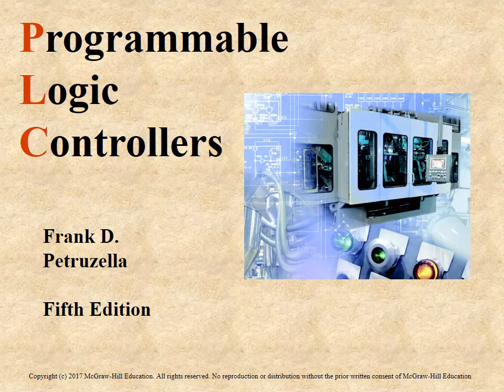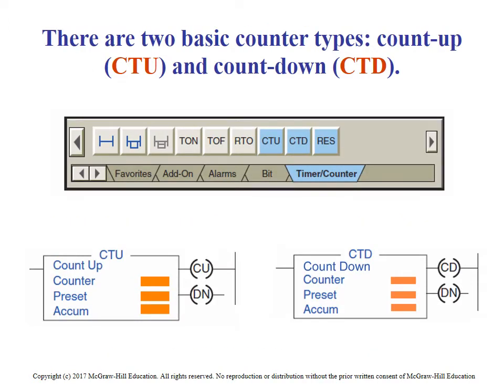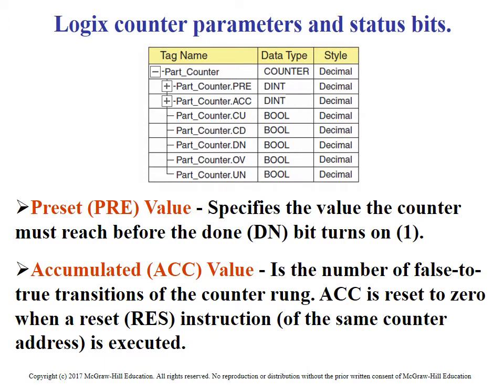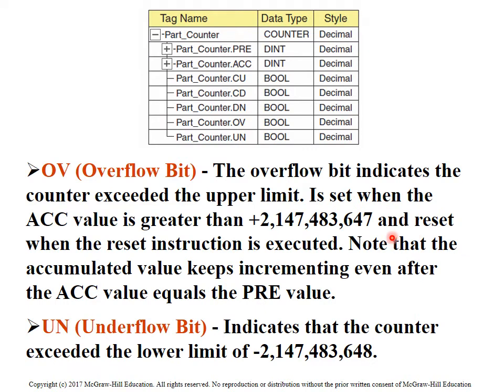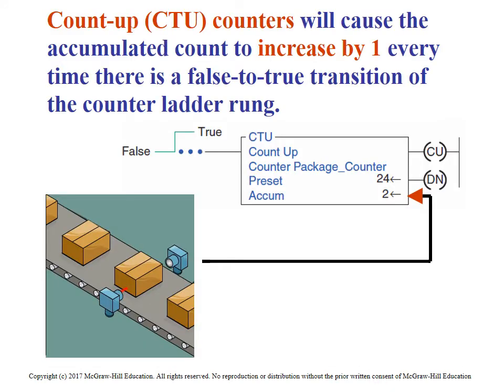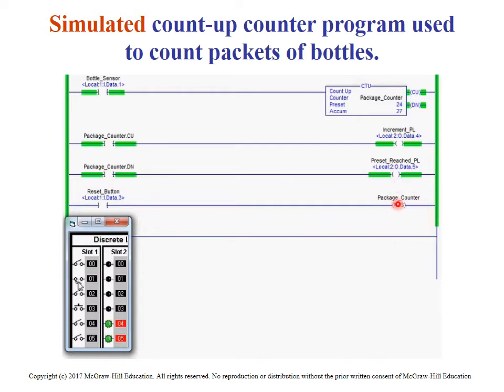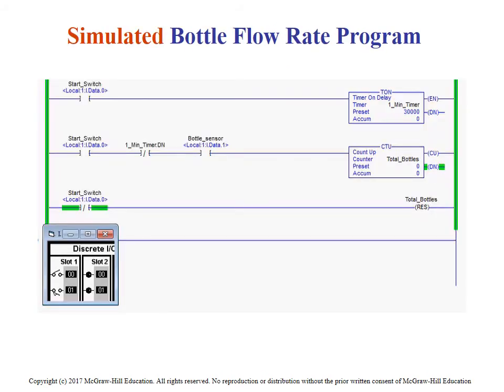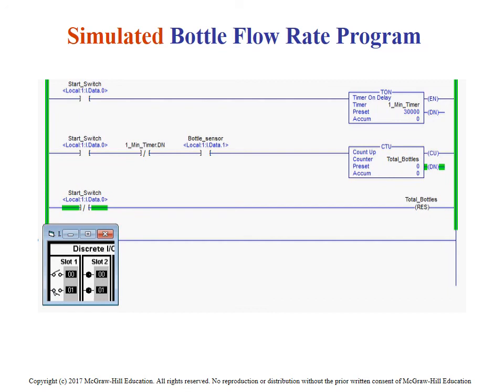Chapter 15 4 Programming Counters a v20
Chapter 15 Video